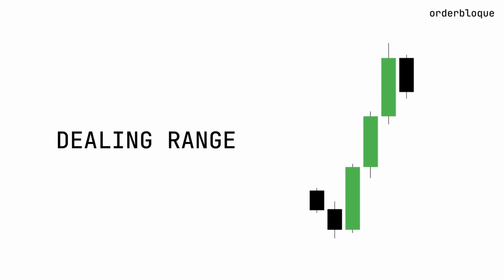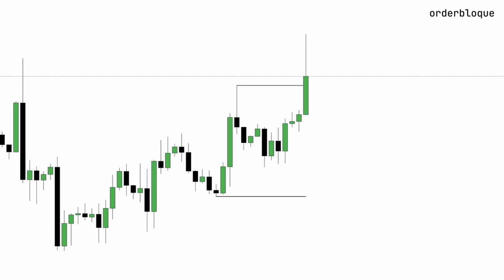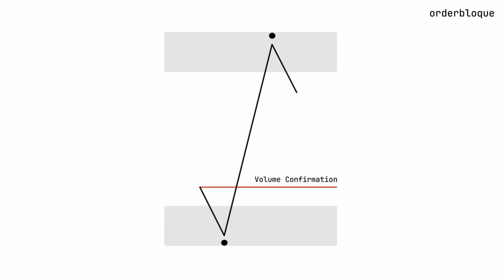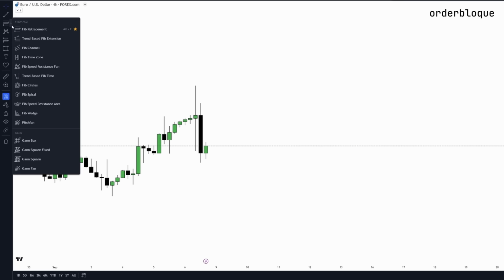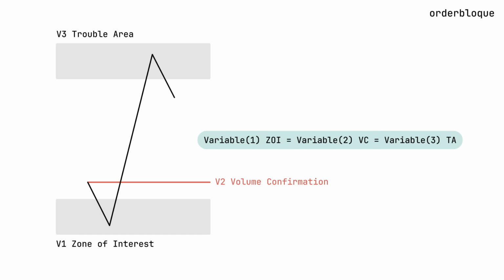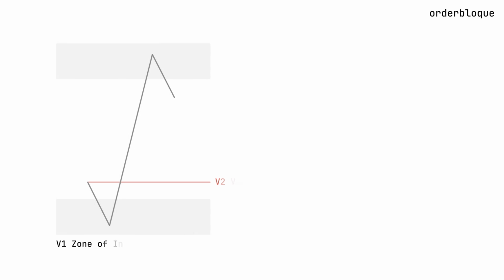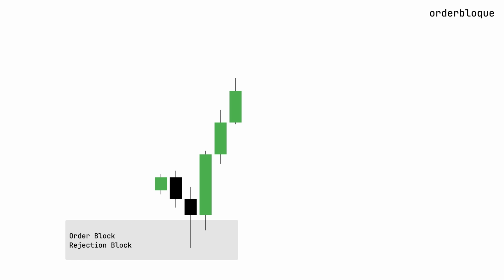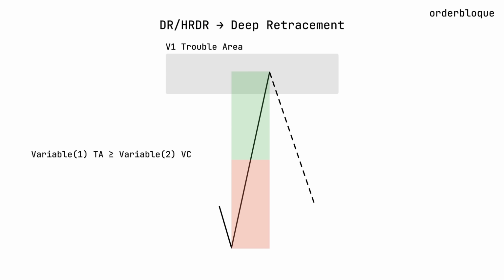What is Dealing Range? | Two formulas